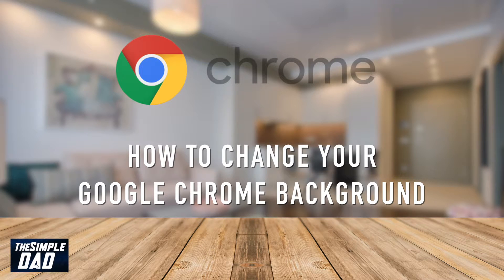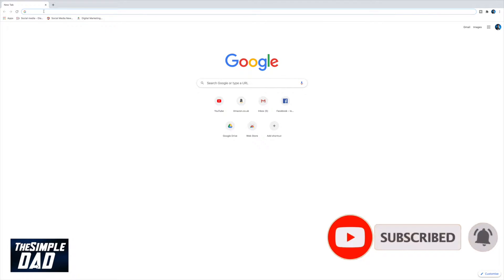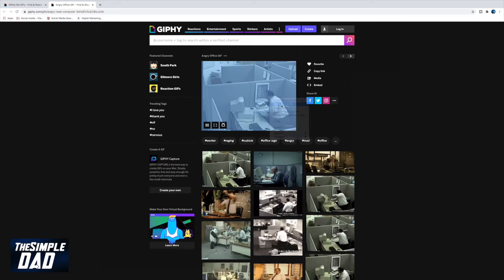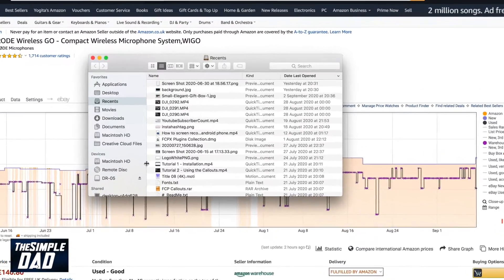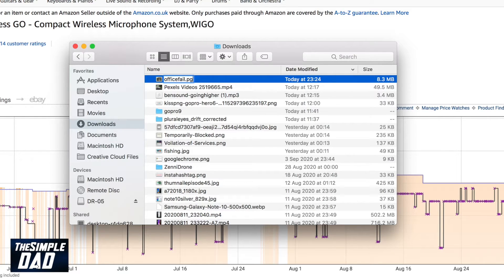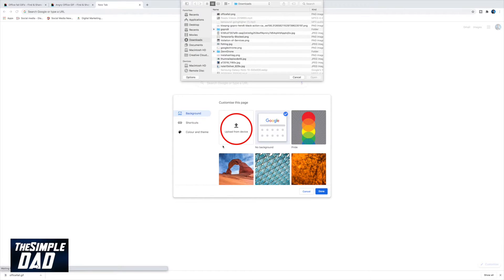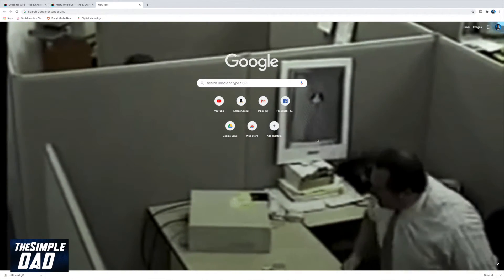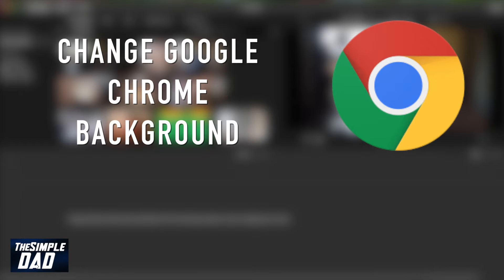How to change Google Chrome Background on Pc & Mac 2020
How to change Google Chrome Background on Pc or Mac 2020

Hi Youtube

IN this video I will be showing you how to customize your google chrome with a moving background

This is great if you are bored of the plain old simple white background and want to spice it up a bit.

So let's go ahead and open up your google chrome browser

Search for a gif by going over to giphy.com. I will select my gif and download it to my computer.

Now find the gif you just downloaded and rename end .gif to .png. Google Chrome does not support gif hence we have to change it to png.

Now open up a new tab in Google Chrome

Tap on Customize at the bottom right of the page

Tap on upload from device

Find your gif which you just renamed to png and select it.

You will then notice your google background change to the gif you just downloaded.

And that's how to customer your google chrome with a moving background

Leave me a comment on if this worked for you?